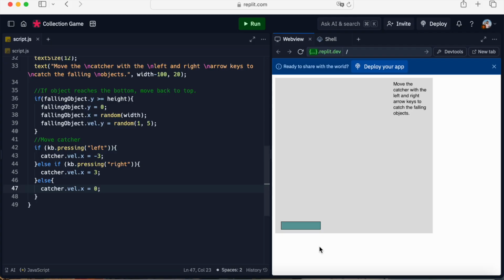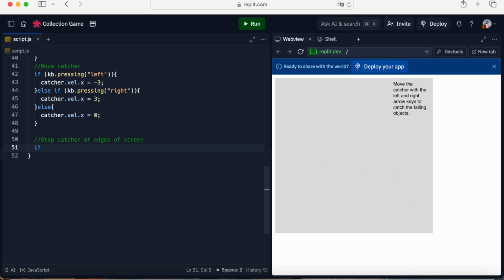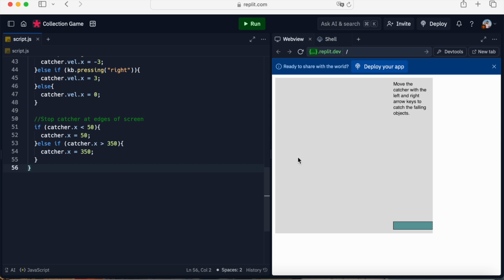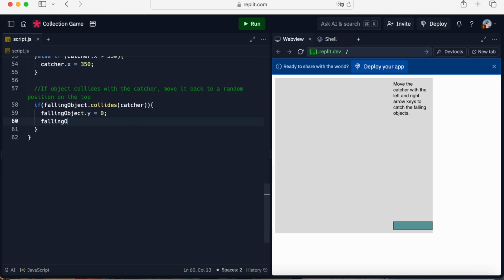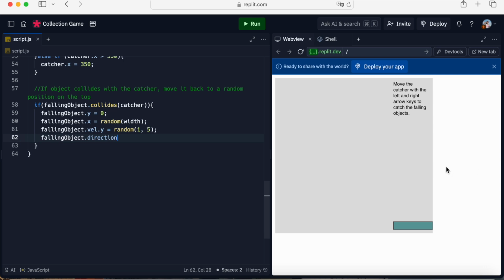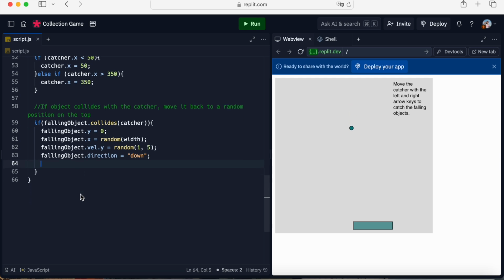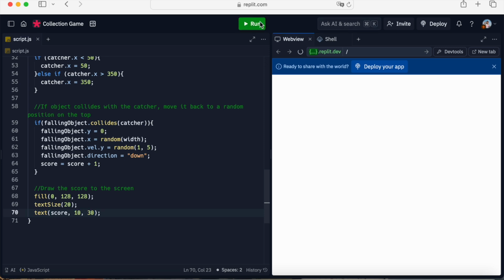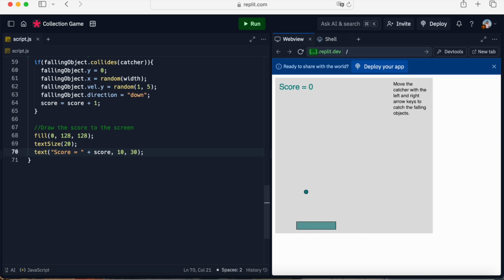Collection Game Episode 2 | The Game Series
Hi everyone! This is the second and last episode of the Collection Game in The Game Series. This series is dedicated to using JavaScript and creating game-like projects. There are several episodes for each video and they are in order. This is great for beginner coders or beginner Java users.